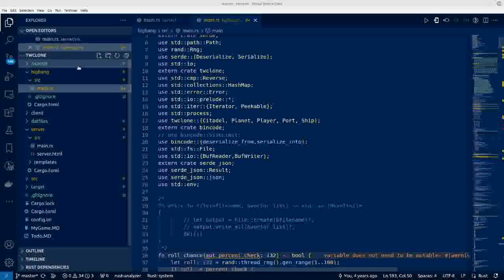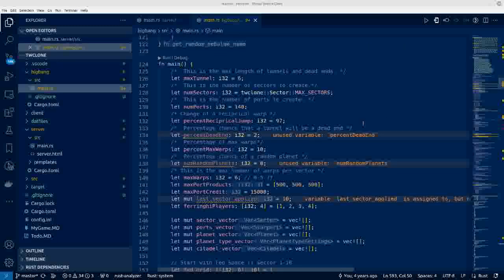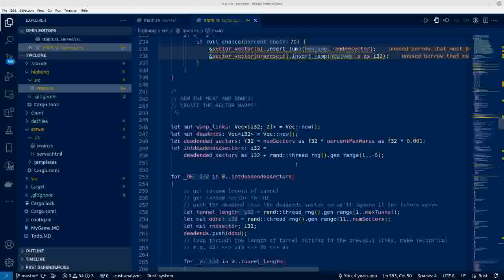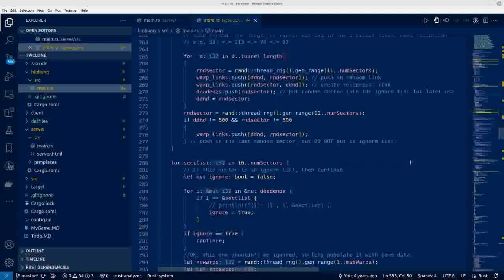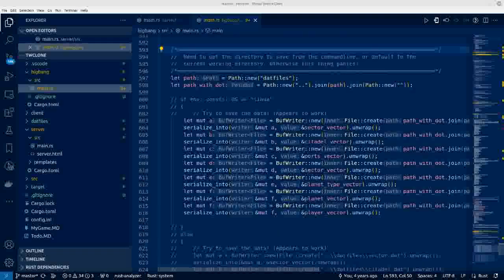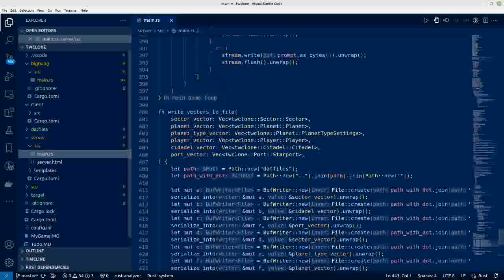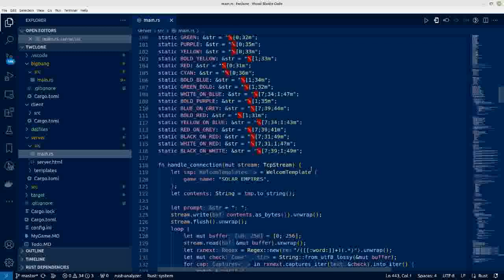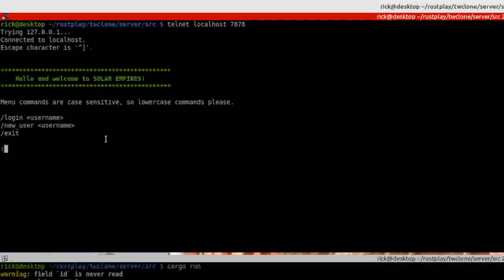How I built a complex game in Rust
A quick walk through of the code I wrote to create a massive multiple player game in Rust. (Not yet completed)